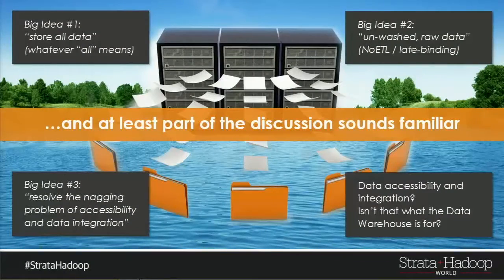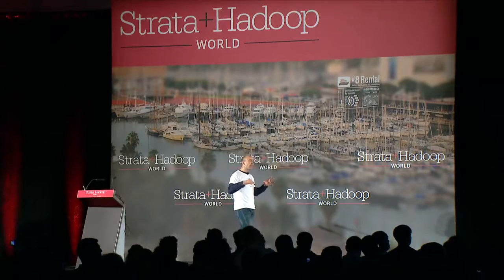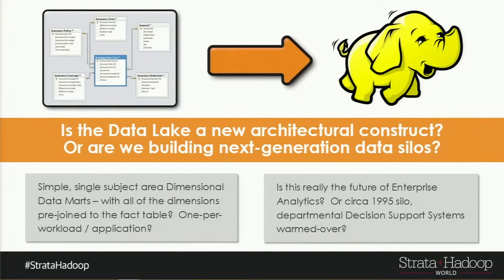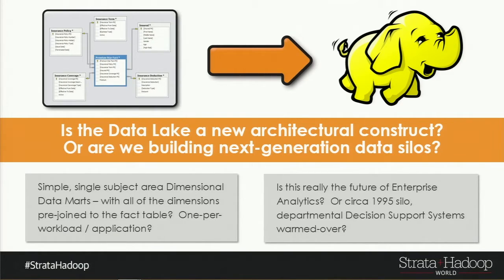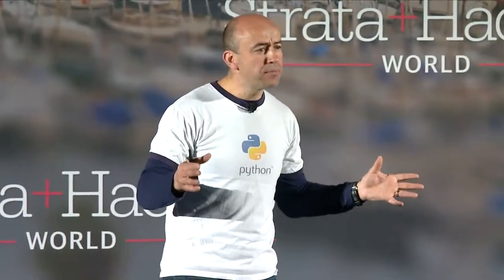Martin Willcox: "What is a Data Lake, Anyway?" - Strata Europe 2014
A keynote address from Strata + Hadoop World Europe 2014 in Barcelona.

Drinking from the data lake is tempting, but what is it really? How did we get here, and what lessons can we learn from previous technologies? It’s tempting to see this as the solution to data silos, but what are the costs? Martin Willcox provides a practical guide to help you understand the realities…

About Martin Willcox (Teradata):
Martin Willcox’s career in IT spans 18 years, 5 organizations and more roles than he cares to remember. In his current role, Martin leads Teradata’s International Big Data CoE – a team of Data Scientists and Technology Consultants charged with helping customers realise value from their data assets and for articulating Teradata’s Big Data strategy and the nature, value and differentiation of relevant Teradata technology and solution offerings to International customers, prospects, partners, 3rd party influencers and the media.

Martin is a “poacher-turned-gamekeeper”, having been a Teradata customer for several years at Co-operative Retail before joining Teradata as an Enterprise Architecture consultant in Autumn 2004.

Martin holds a BSc (Hons) in Physics and Astronomy from the University of Sheffield and a Postgraduate Certificate in Computing for Commerce and Industry from the Open University. Married with three children and a lapsed supporter of Sheffield Wednesday Football Club, Martin is also a trainee glider pilot, a terrible guitarist and an only slightly better Python programmer.